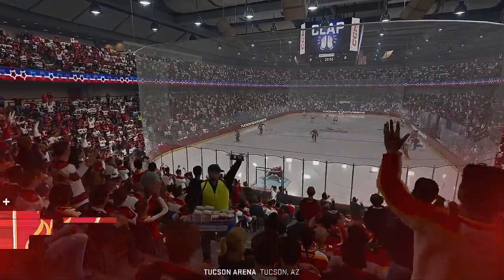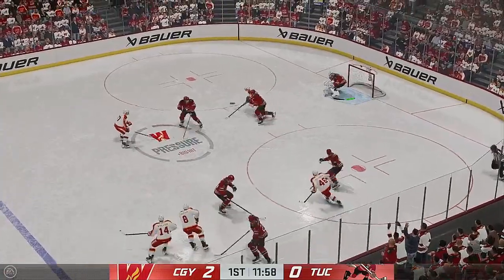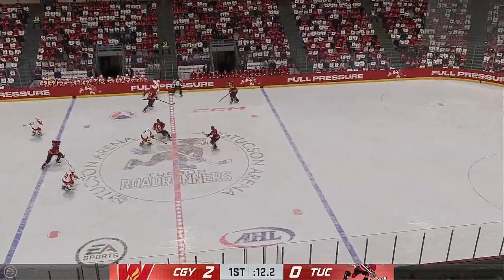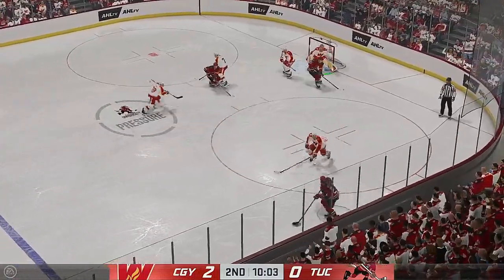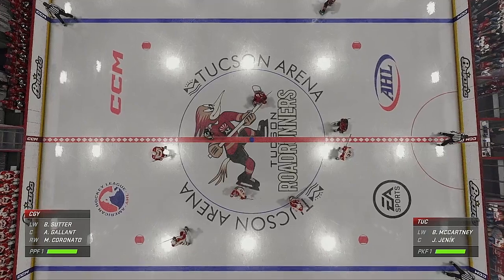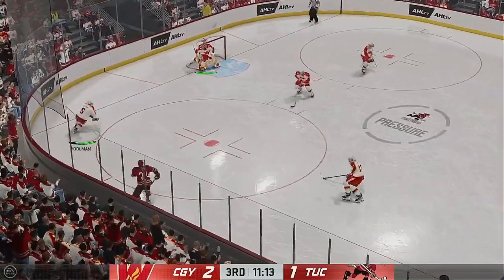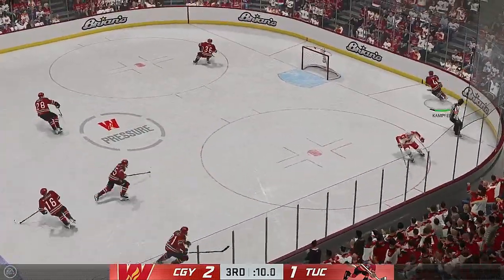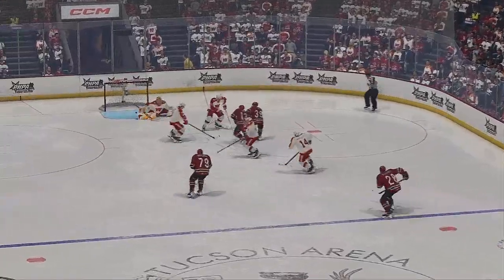AHL 2024 Calder Cup Playoffs Pacific Division Play In Series Game 3hree Calgary Wranglers @ Tucson R